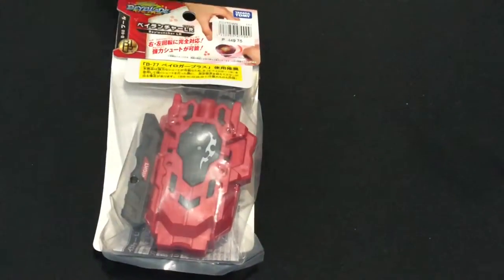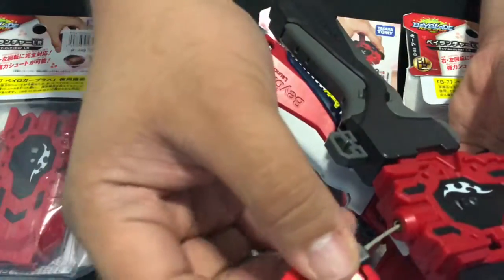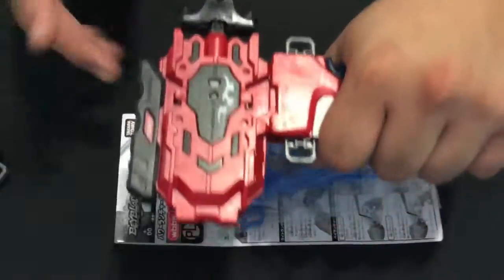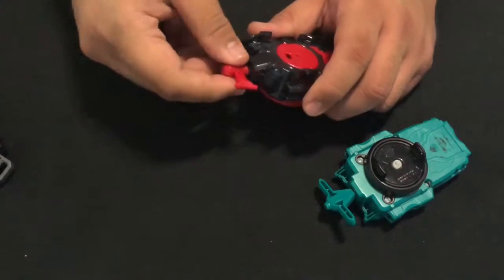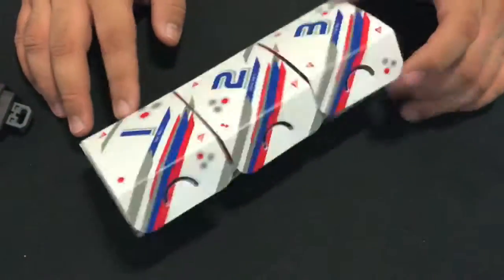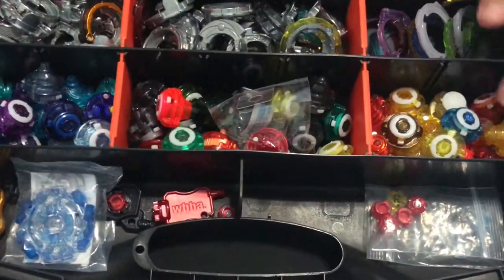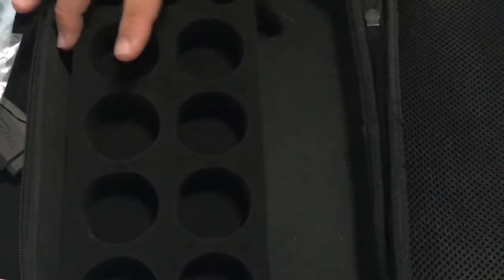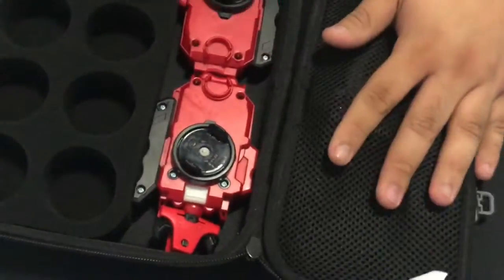"Must have” Beyblade Burst Accessories! | Beyblade Burst ベイブレードバースト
Hey guys! here are some of recommended stuffs that is REAALLY HELPFUL in Keeping and playing Beyblade!

Share my channel to your friends or rivals!

Camera used
iPhone X
Samsun Galaxy S8+
iPhone 8

Camera used
iPhone X
Samsun Galaxy S8+
iPhone 8

《おすしおすすめのベイ》Amazon購入リンク
ナックルグリップ
ランダムレイヤーコレクションVol.6コンプセット
ランダムブースターVol.2
超改造セット　スピードVer.
ワイドスタジアム
ランチャーグリップ ブラック
ブレーダーズソフトケース
ゴッドエントリーセット

キラーデスサイザー.2V.Hn
アルタークロノス.6M.T
ドレインファブニル.8.Nt
ブレイズラグナルク.4C.Fl
クライスサタン.2G.Lp
ゴッドヴァルキリー.6V.Rb
イベント限定 ロストロンギヌス.N.Sp 金龍 Ver.
ロストロンギヌス.N.Sp
ゼノエクスカリバー.M.I
ストームスプリガン.K.U
ビクトリーヴァルキリー.B.V
限定 レジェンドゴッドベイ
オーディン.C.B
デスサイザー.O.A
限定 アマテリオス.α.αプラチナVer.

Beyblade Burst God  plot:
Valt Aoi, who participated in the Japanese Championship, was scouted for the prestigious Spanish team "BC Sol" and heads out to Spain. With their sights set on the world, Valt and his friends begin their challenge for the World League! However, in order to qualify for the World League, they must first win the European League. Will Valt be able to take BC Sol to the World League? And can he defeat the world's strongest Bladers?

Valt's story of fierce battling and growth begins as he sets his sights to the top of the world!